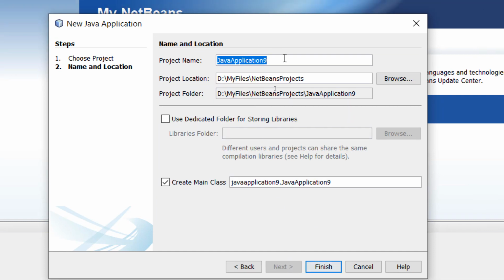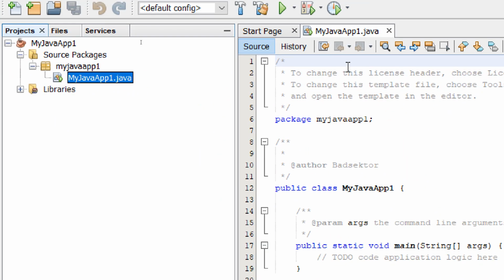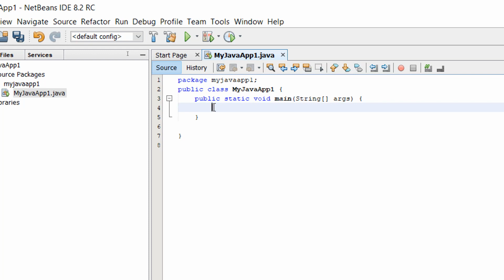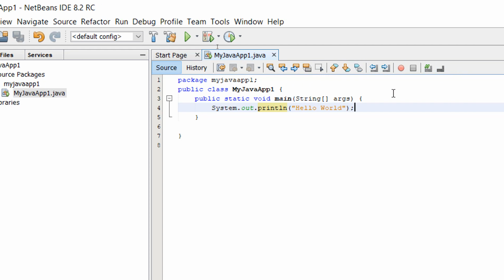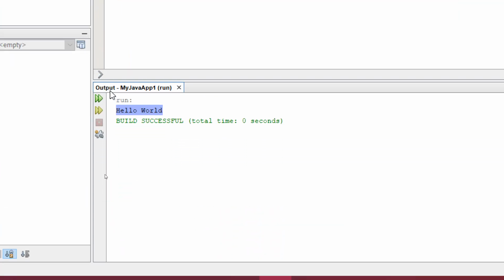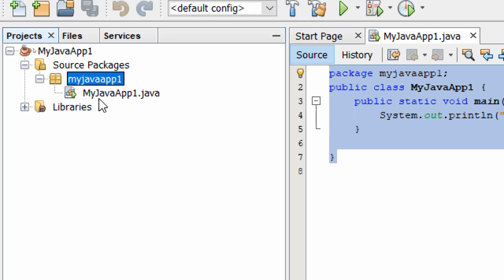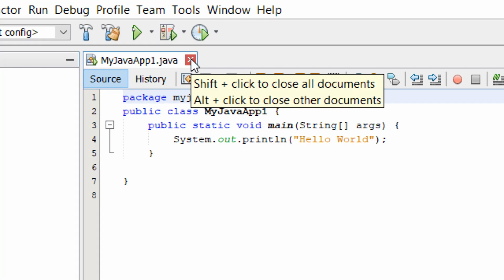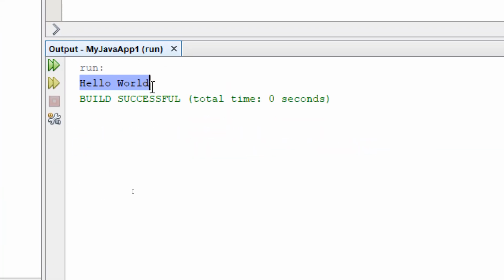Lecture 1: Quick Start with NetBeans Part 1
Quick Start with NetBeans Part 1 by Gerald M. Villaran

Learn the basics of the NetBeans IDE and run your first program.